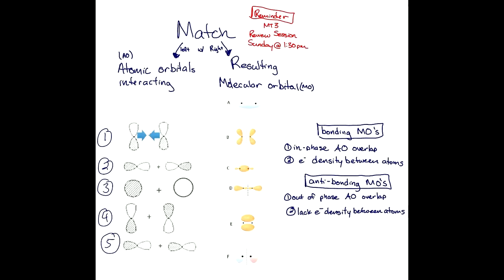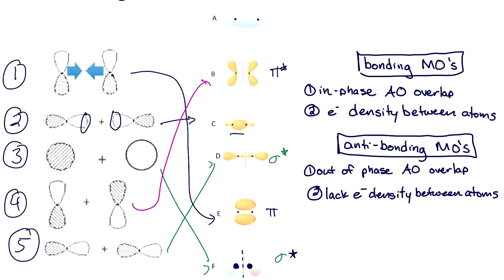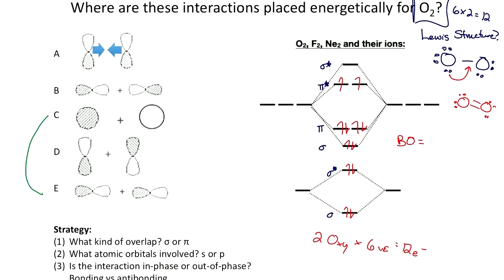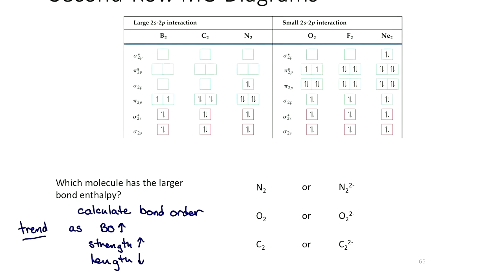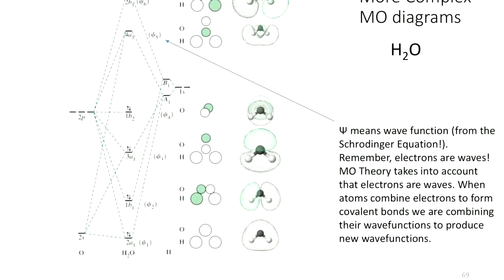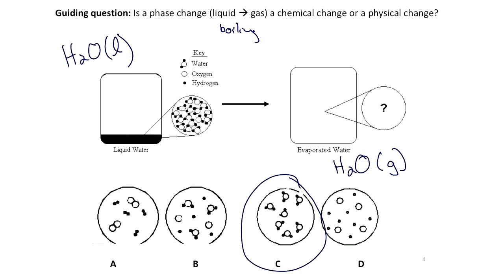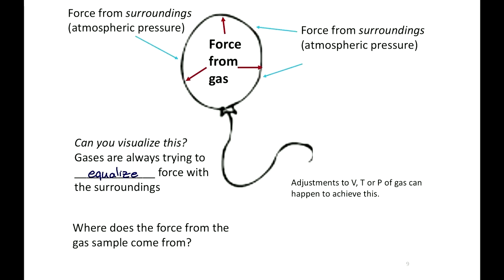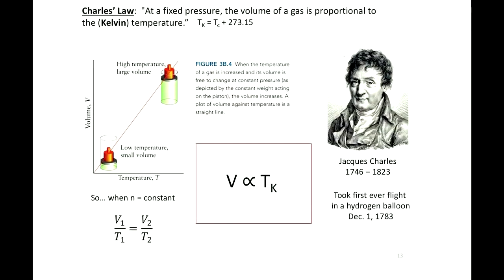Fall 2023 1245 Chem 1210 - Chap 9 end Chap 10 1